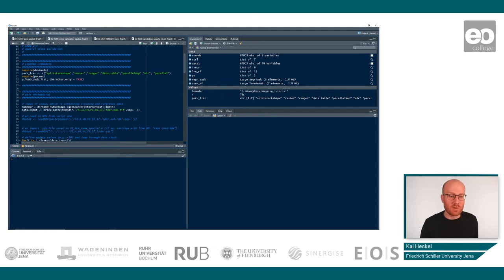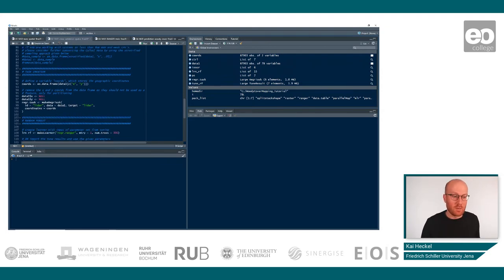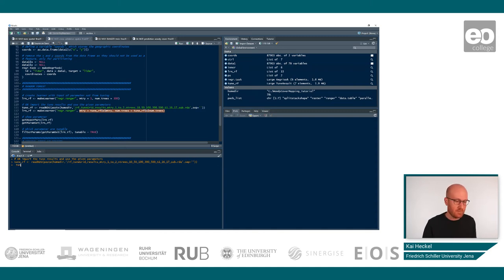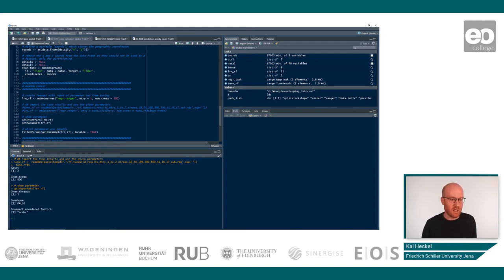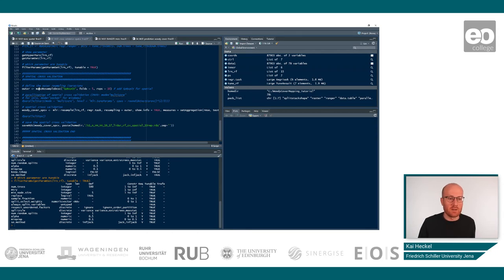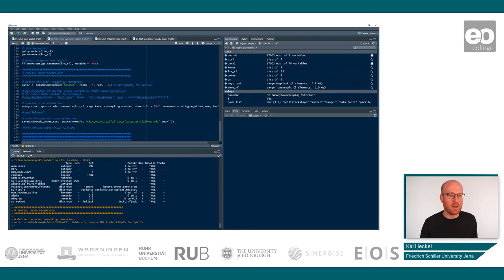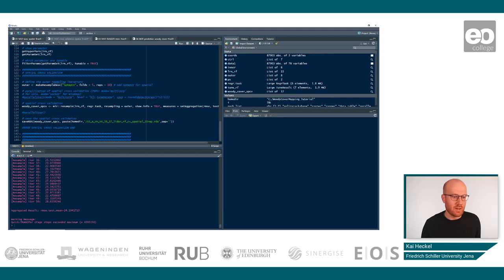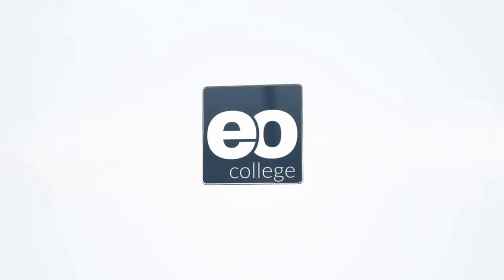Woody Cover Mapping - Tutorial (2/4): Spatial Cross-Validation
Kai Heckel guides you through the second script of the 'Woody Cover Mapping' tutorial and explains the process of performing a spatial cross-validation using mlr in R.

'Land in Focus' Massive Open Online Course series, funded by the European Space Agency (ESA).

The 'Land in Focus' Massive Open Online courses take a closer look at the basics of remote sensing and how these principles can be applied to land surfaces. Get involved, sign up and learn from international experts in their respective fields with hands-on tutorials and valuable theoretical knowledge.